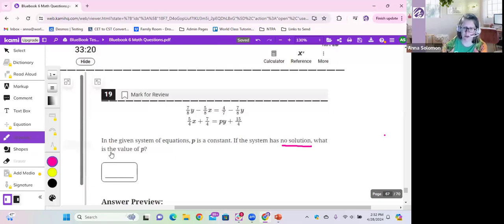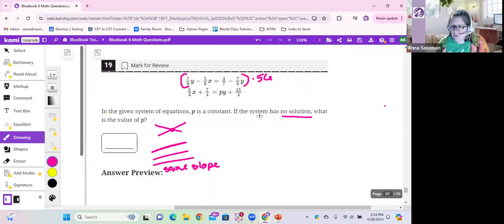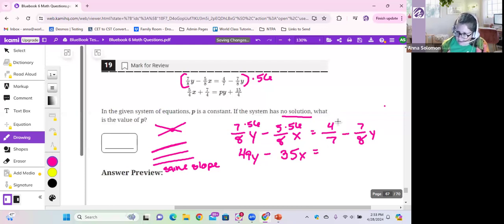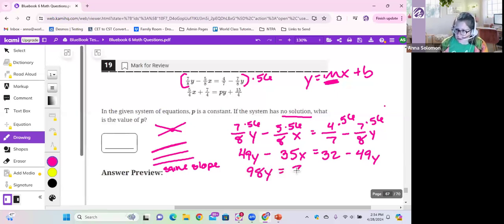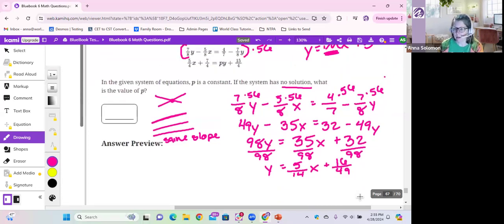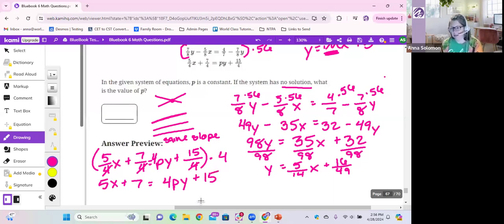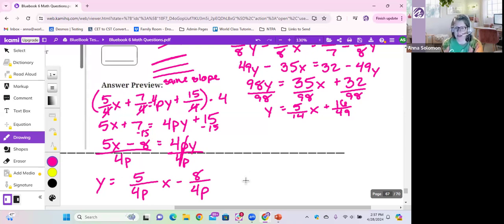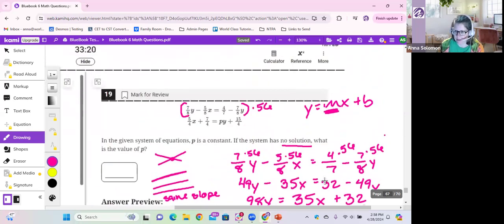AT6 Math Mod2H Q19